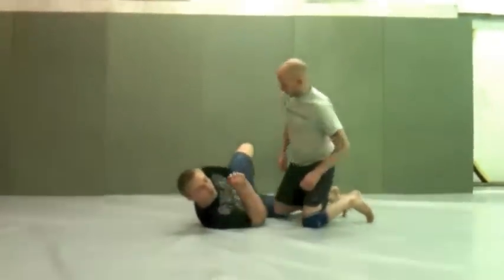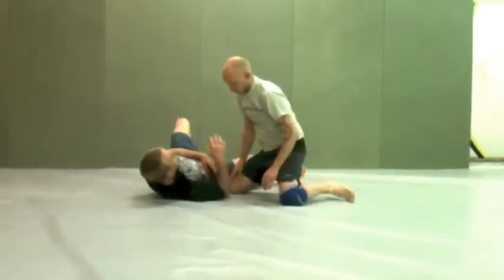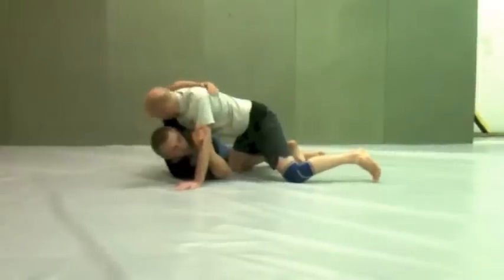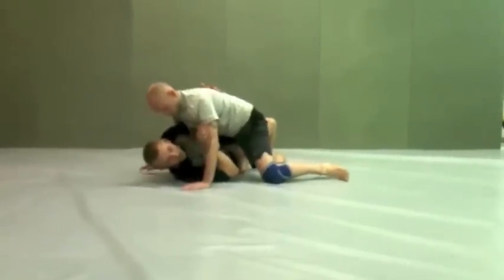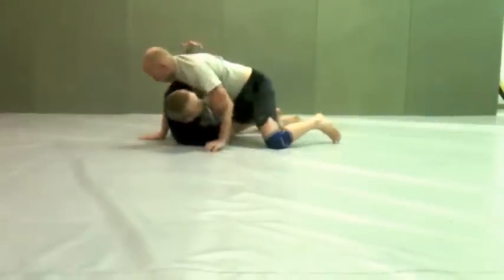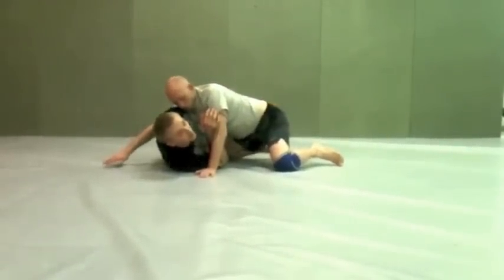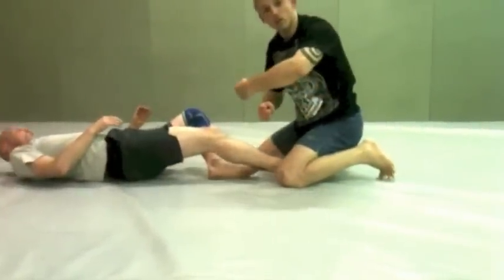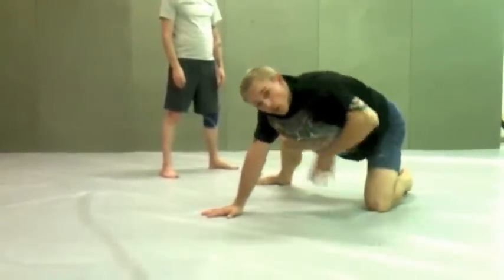Grappling - Double threat sidemount escape makes life hard for opponent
click NOW for a FREE MMA and Grappling seminar video that is not on YouTube. More than 50 minutes of videos totally FREE.

Learn MMA and BJJ from a former sparring partner for the UFC lightweight champ!